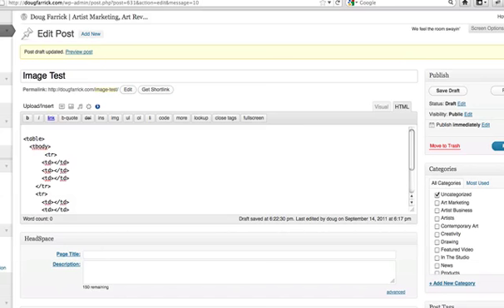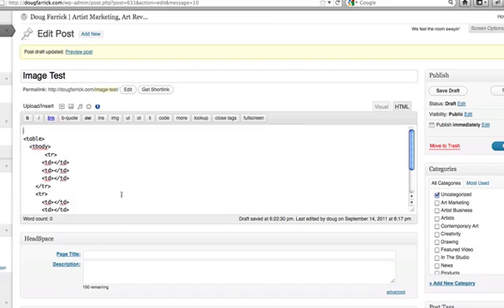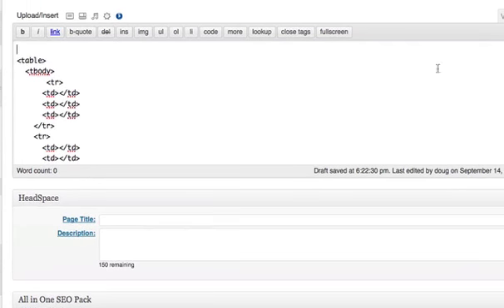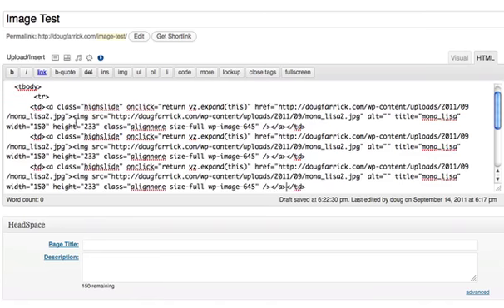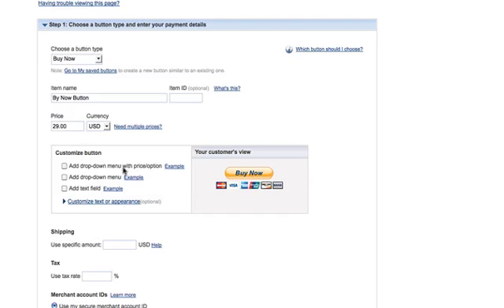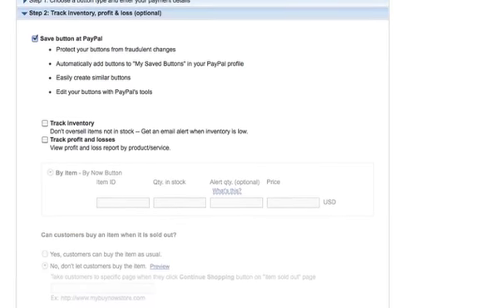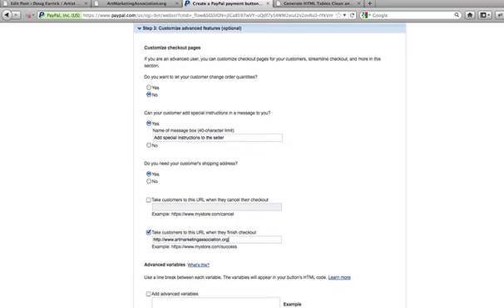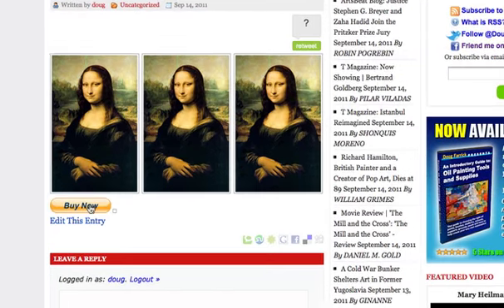How to Add PayPal Buttons to Your Website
How to Add PayPal Buttons to Your - In the video below, I will show you how to add Paypal buttons to your website so you can begin to sell more of your art. Just follow these simple steps and you'll be up and running and selling in no time!